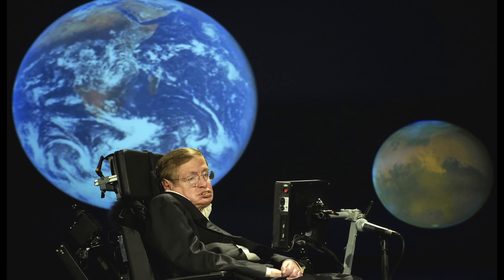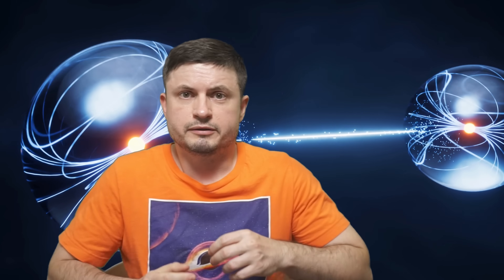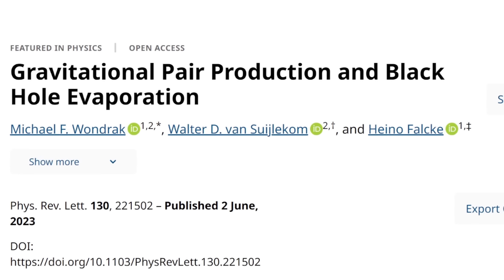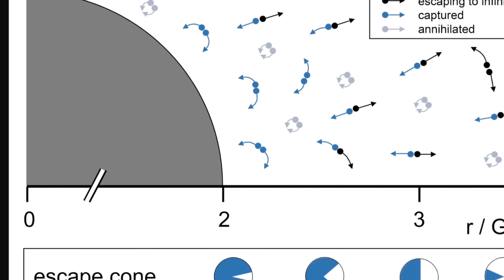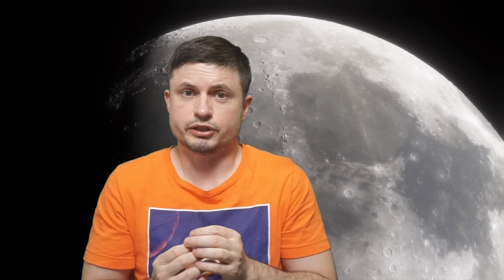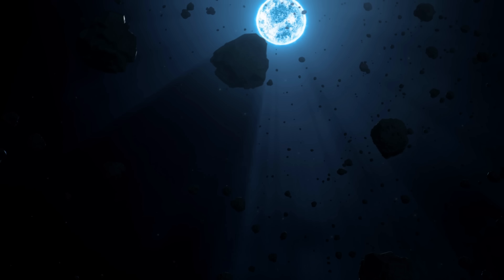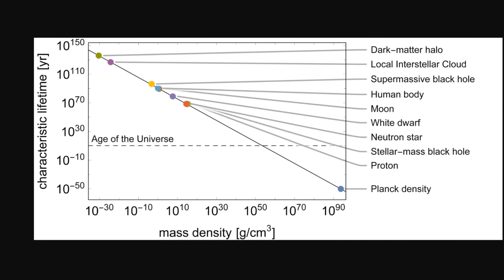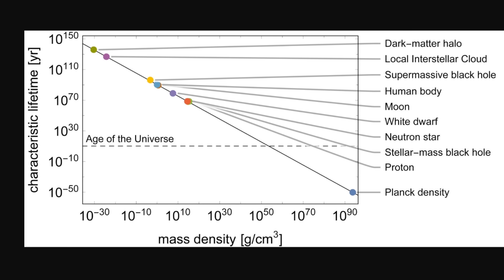Turns Out Universe Will Evaporate Much Sooner Than We Thought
Hello and welcome! My name is Anton and in this video, we will talk about the fate of the Universe and the process of decay

0:00 End of the Universe
0:54 Hawking vs Einstein - what happens at the end of the universe?
2:40 Hawking radiation and black hole evaporation
3:20 Unusual new effect proposed
5:30 New study - how long before universe disappears?
7:30 White dwarfs and last remnants
8:40 What this means and conclusions

Credit:
Daniëlle Futselaar/artsource.nl
Andrew Hamilton, JILA, University of Colorado